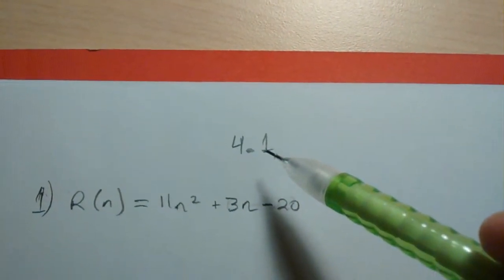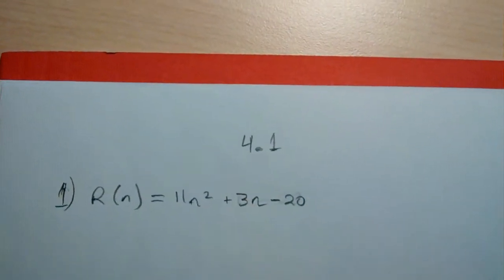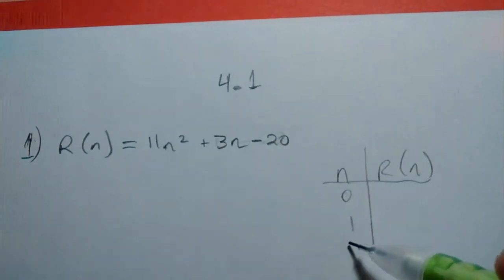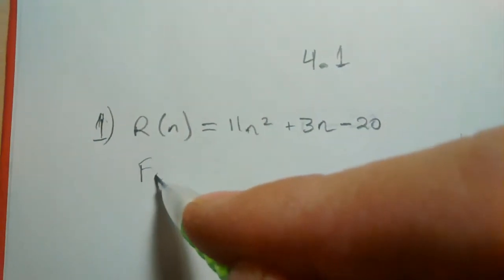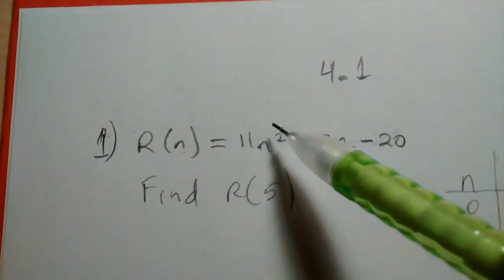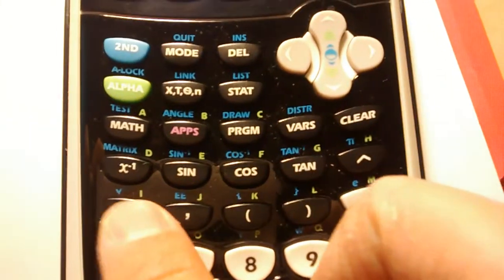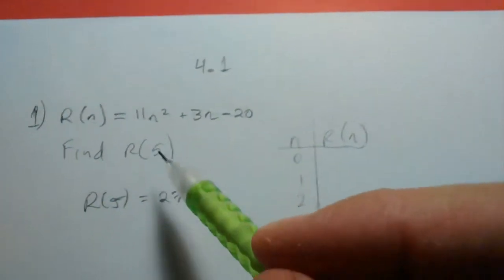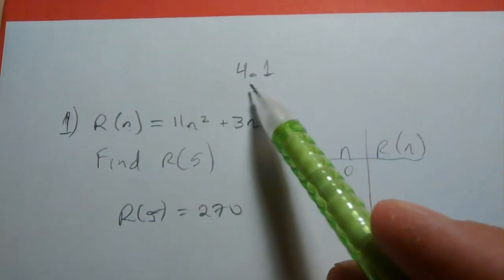4.1 Video (1) - Evaluating a Nonlinear Function